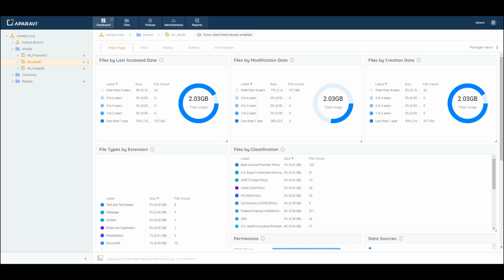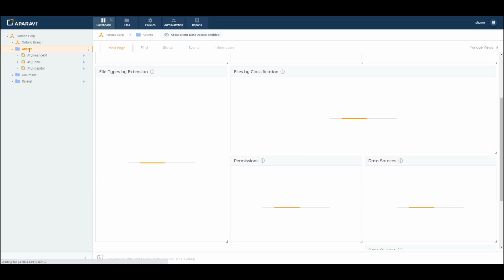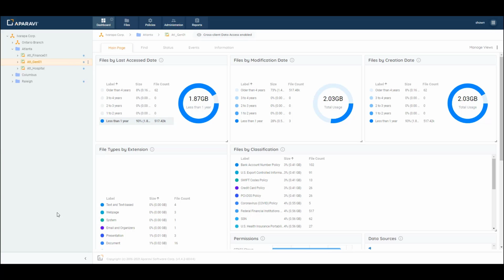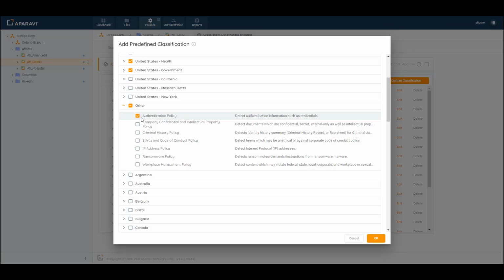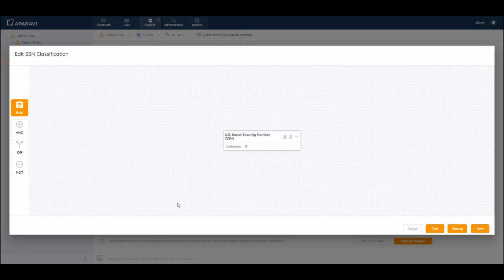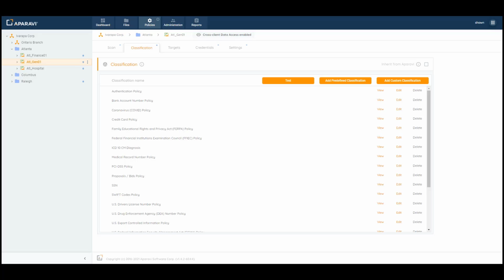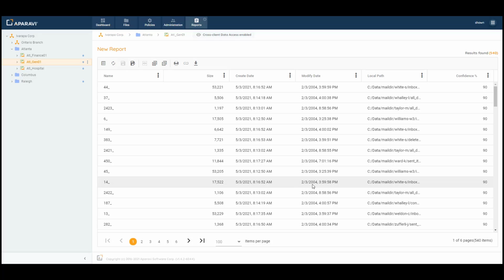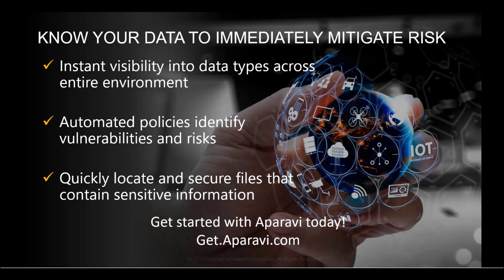Mitigate Risk Immediately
The Aparavi Platform empowers organizations to quickly mitigate data risks by indexing your unstructured data in a single dashboard with multiple features including intuitive search, reporting and 140+ pre-defined classification policies.

In this demo, we walk you through how to:

1.     Gain instant visibility into sensitive data types across your entire environment
2.     Automate policies to rapidly mitigate security vulnerabilities
3.     Quickly locate and secure files that contain sensitive information